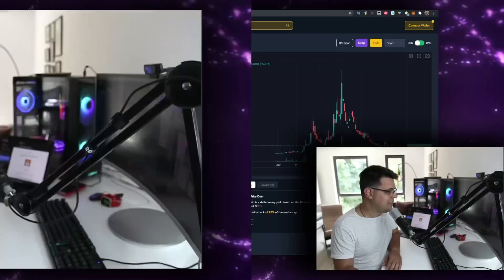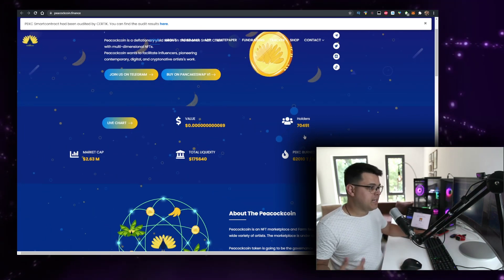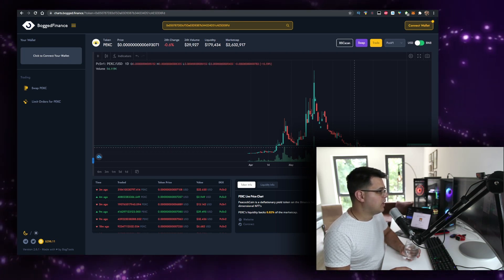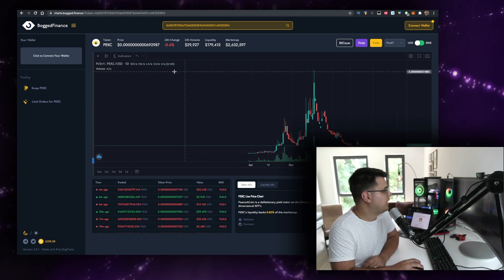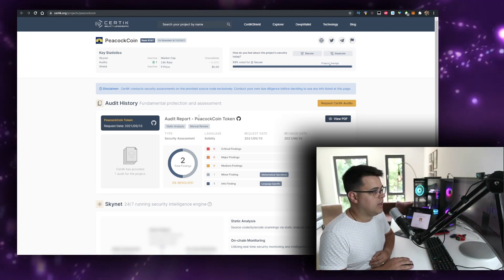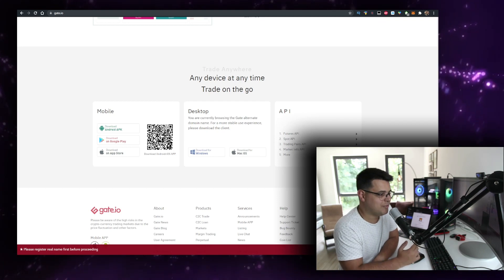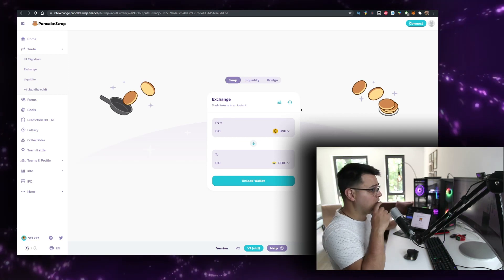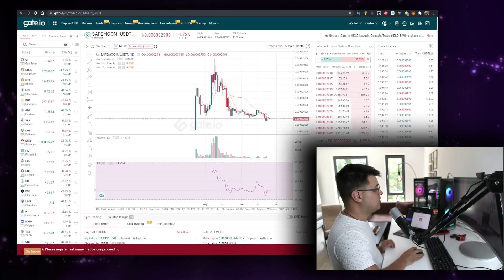PEACOCKCOIN Crypto PEKC Token 🚨 HOTTEST TOKEN ATM! 5 Days Until The NFT Marketplace LAUNCH!!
In this video you will learn about the PEACOCKCOIN Crypto PEKC Token 🚨 HOTTEST TOKEN ATM! 5 Until The NFT Marketplace LAUNCH!!!

Listing Application Submitted, Now On Review Phase from Gate.io!